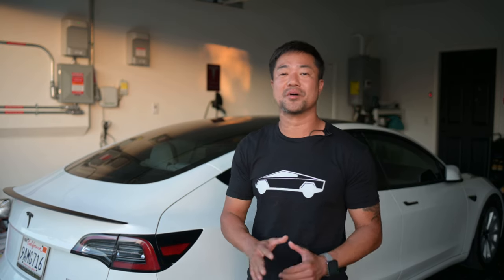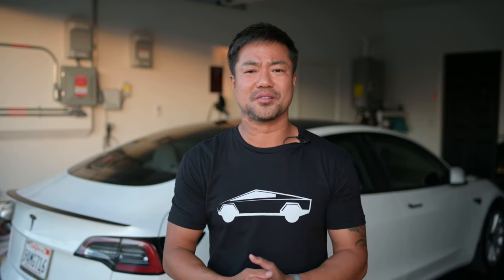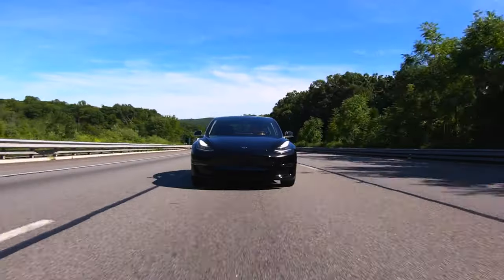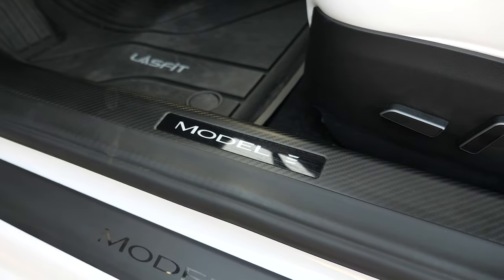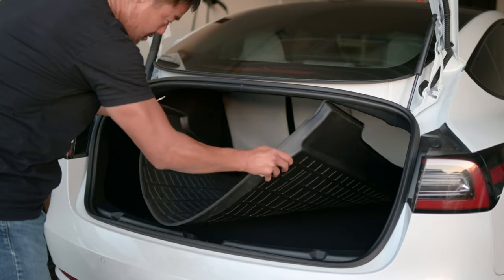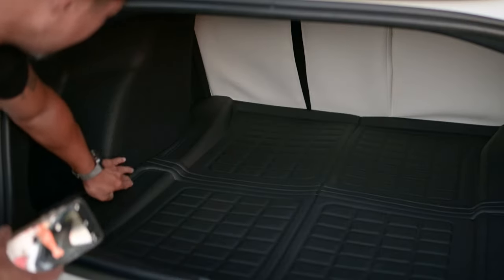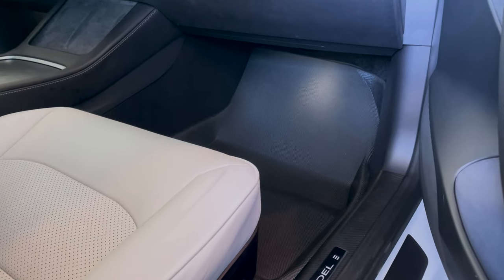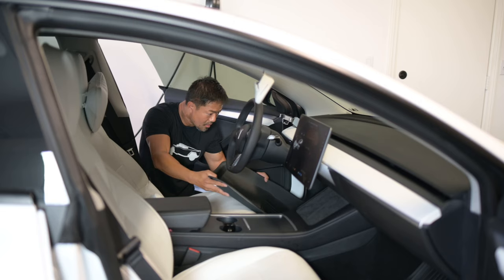This is the only 2022 Tesla Model 3 Floor & Trunk Mat you’ll need. Here’s why!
Reviewing my Trunk & Floor Mats from Taptes on Amazon.  It looks OEM as if Tesla would have designed their mats this way since it blends in with the interior design. It's light and very easy to clean. Best of all it keeps my interior look very minimal and futuristic!

Taptes Floor Mats
Taptes Trunk Mat